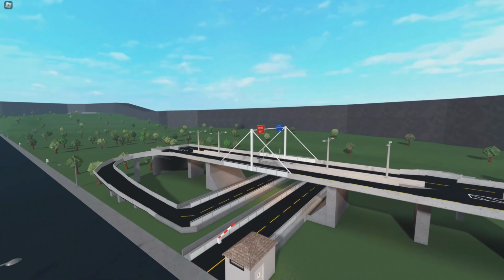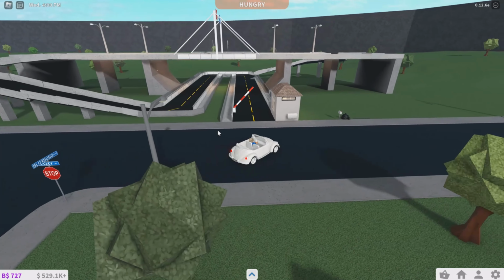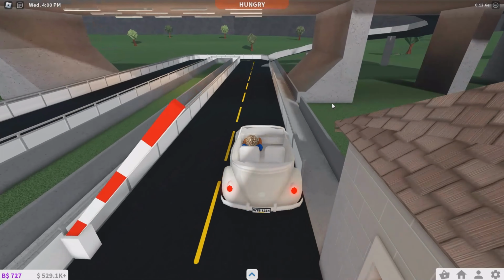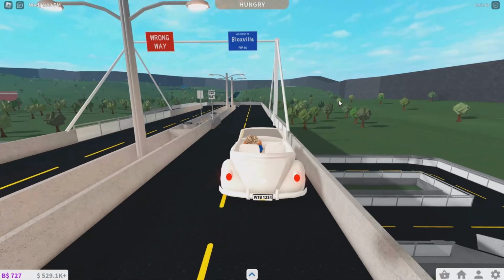Building a HIGHWAY in BLOXBURG!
Hi there!
Today I showed you me building a highway in bloxburg. It turned out super good, so wait to see the final result at the end!

NEIGHBORHOOD:
I recently just bought a BLOXBURG NEIGHBORHOOD! It will always be open to the public (even when I'm filming, don't hesitate to say hi).
Username to join: Littl3_StPatrick

links:::
none.

thumbnail platform: Pixlr E
editing platform: VideoProc Vlogger

what I use to record:::
PC- from bust buy 🖥️
microphone- fifine k658 microphone from amazon🎙️
speakers- from amazon🔊

info to know::: go to my COMMUNITY TAB to see when videos are coming out, secrets, and more!

go friend me on roblox: Littl3_StPatrick and I might just click that friend button too!! 👀